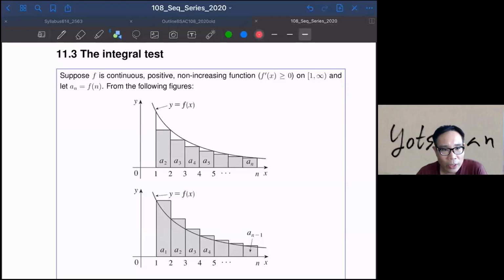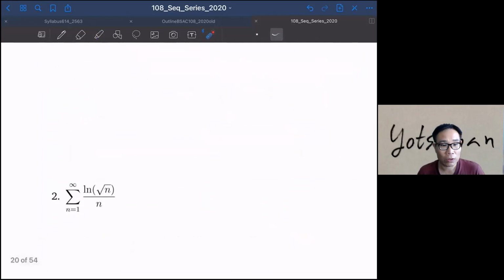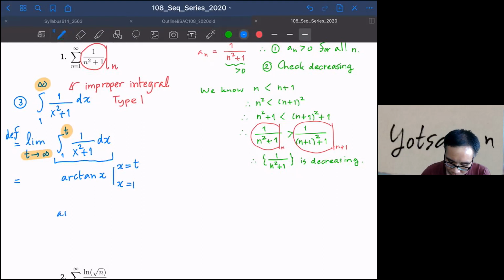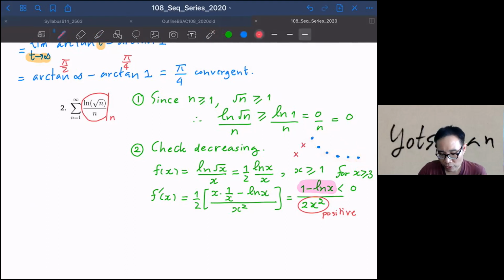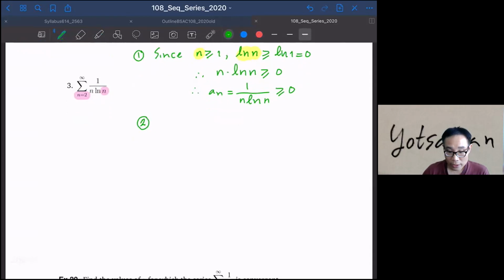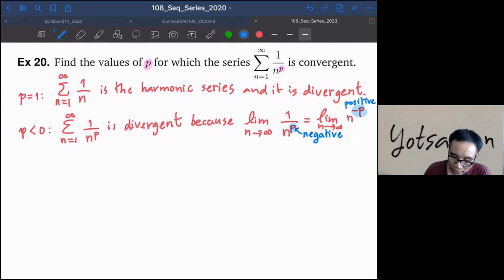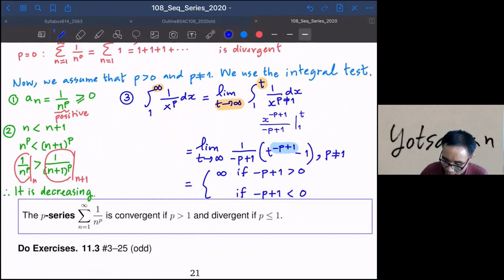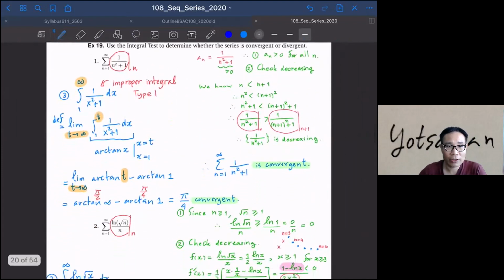12 The integral test